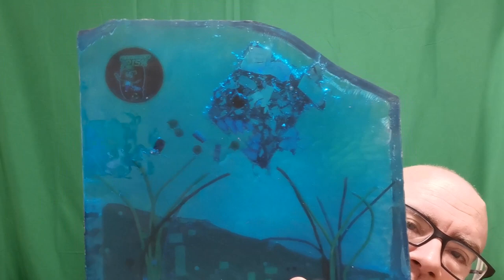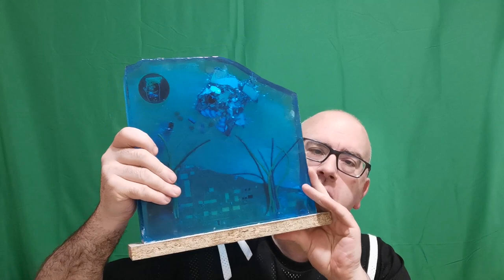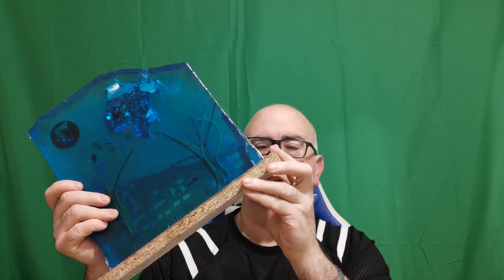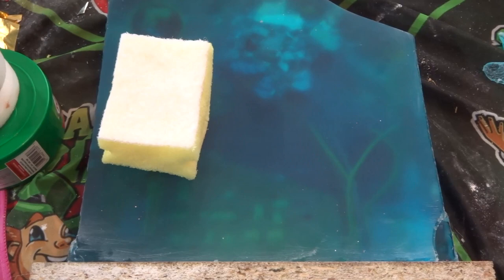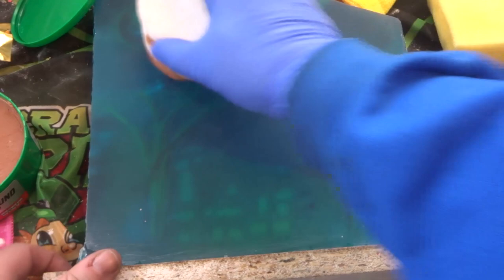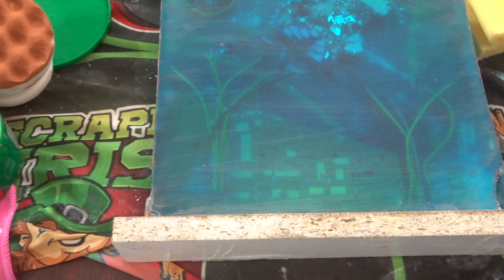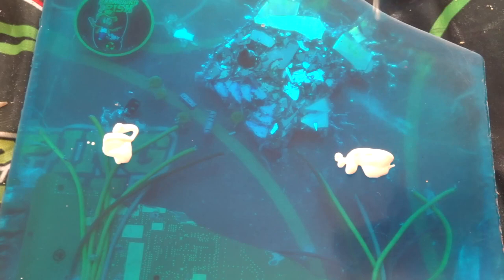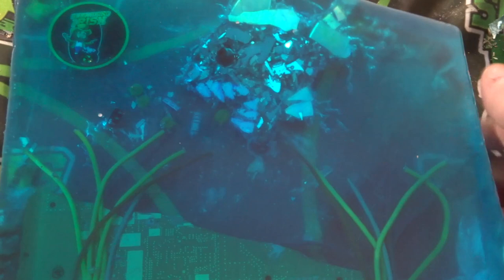fish challenge part 3 the bonus video how did it turn out scrapping irish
fish challenge part 3 the bonus video how did it turn out ,so i decided to see if i could still get the fish completed ,it took a lot of sanding but i think it turned out ok in the end thanks  ian matthews for setting the challenge it was a lot of fun and we should be back to the  scrapping irish ewaste video's next week guys